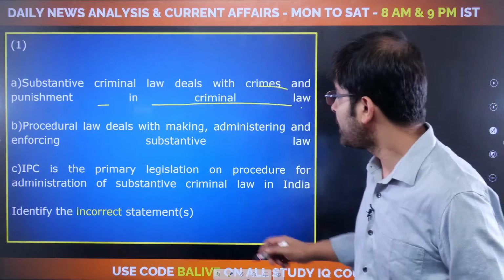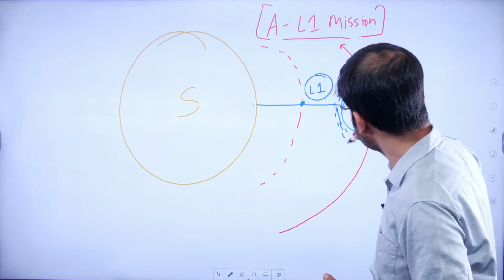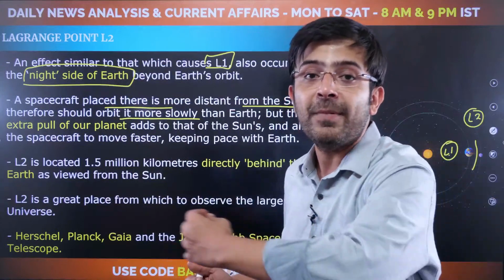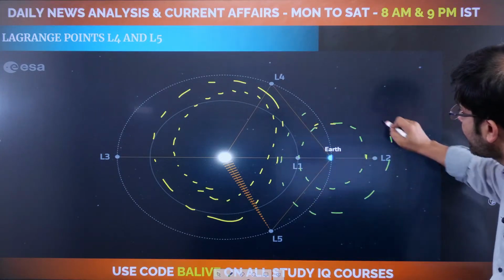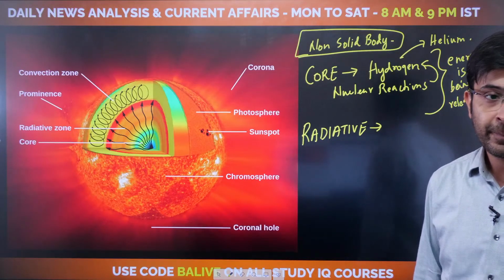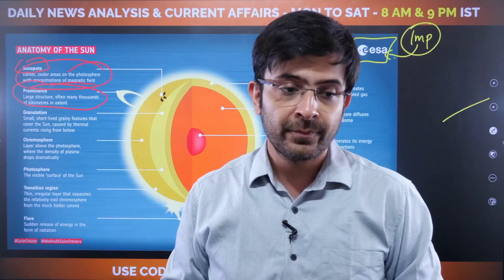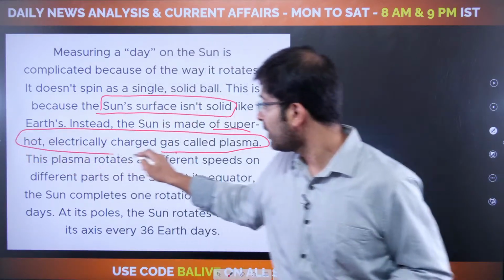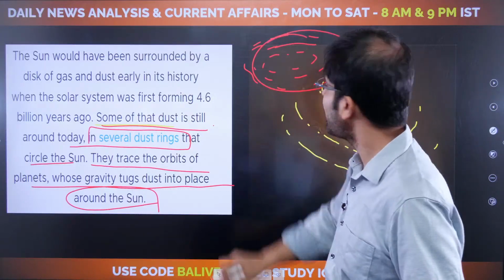Editorial Edge:Newspaper Analysis | 17 August 2023 |Current Affairs | Bhuvan A Jha | StudyIQ English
StudyIQ English presents a live YouTube series, 'Daily Newspaper Editorial Analysis with Practice Questions for UPSC 2024.' This series is tailored specifically for UPSC aspirants aiming to crack the prestigious exam in 2024. We will dissect and analyse top newspapers' most relevant and thought-provoking editorials. The series will help you develop a comprehensive understanding of important current affairs, policy debates, and socio-political issues that are crucial for the UPSC exam.

Batch Starting on 23rd August 2023 | Daily Live Classes at 6:00 PM

बैच 23 अगस्त 2023 से शुरू हो रहा है | बैच का समय सुबह 6:00 PM

Admissions Closing on 18th August 2023 | Daily Live Classes at 8:00 AM

Batch Starting on 16th August, 2023 | Class Timing -1:00 PM